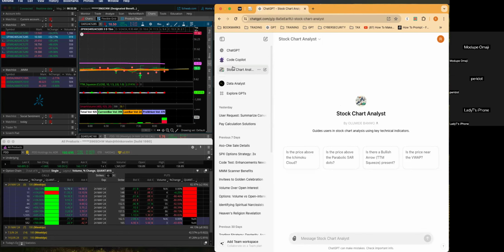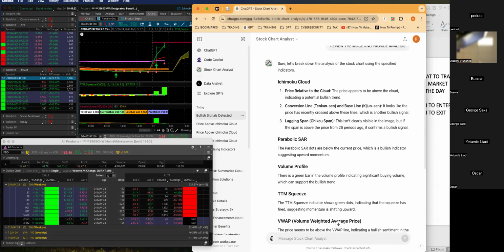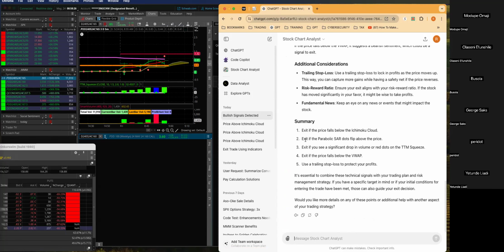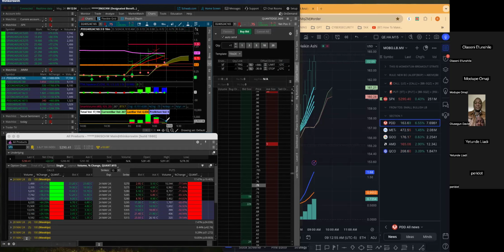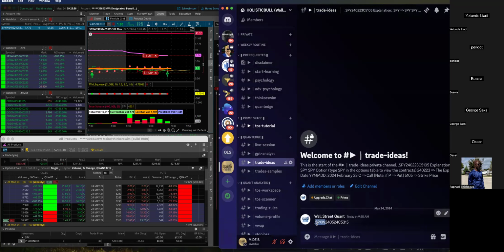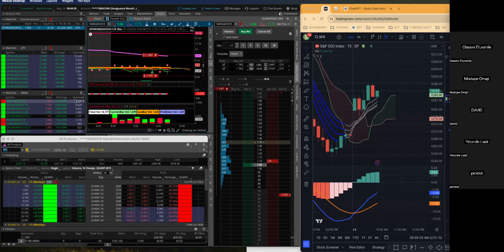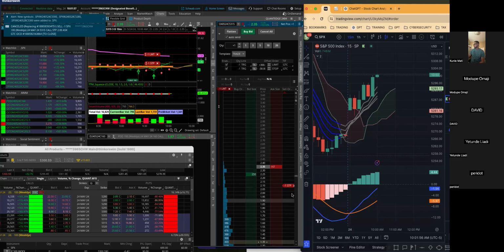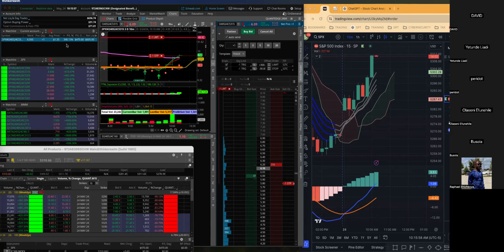Watch how I turned $135 into $590 in minutes!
Use ChatGPT to analyze trades. By integrating ChatGPT into your trading routine, you can gain additional insights, validate your strategies, and stay informed about market conditions. This, combined with your own research and analysis, can help you trade options more effectively.